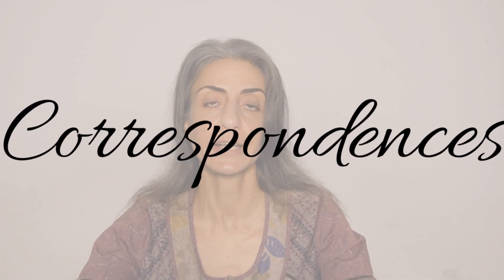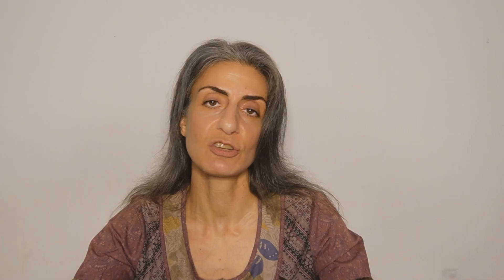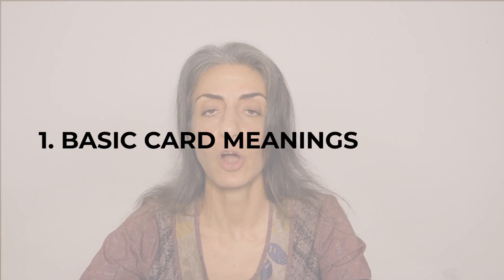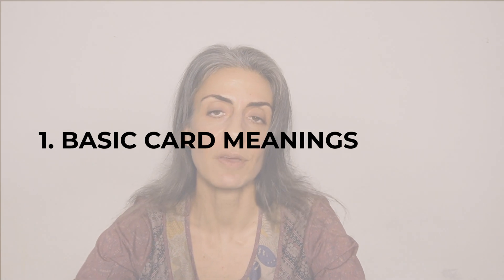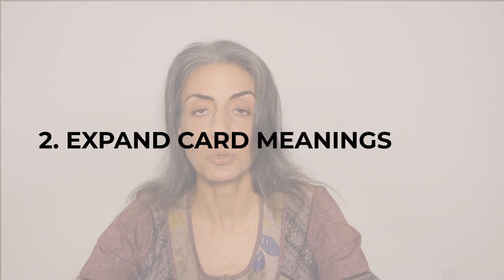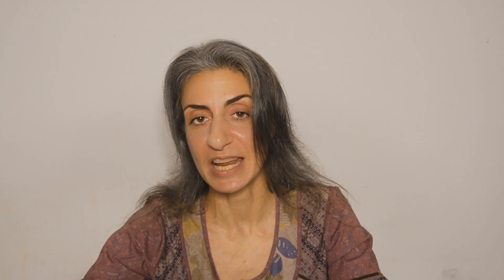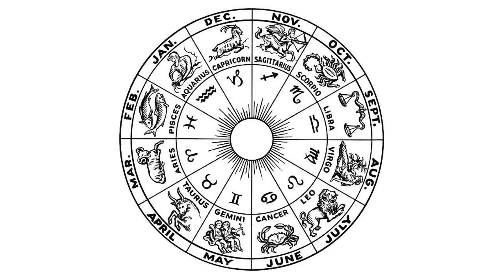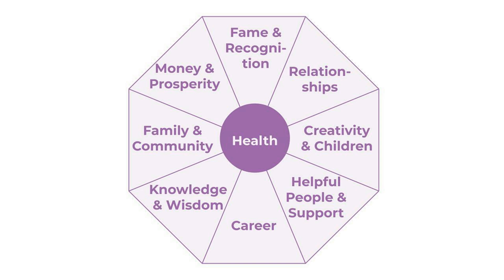Lenormand Correspondences ~ How To Read Lenormand's Cards For Any Context ~ Lenormand Reader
Discover how you can build up your correspondences interpretation skills.

LENORMAND DECKS

Titania's Fortune Cards
Game of Hope
Maybe Lenormand
Mystical Lenormand
Rana George Lenormand

Please keep in mind that these readings are meant to be fun and supportive. Always check in with your inner wisdom and judgement before taking any action.